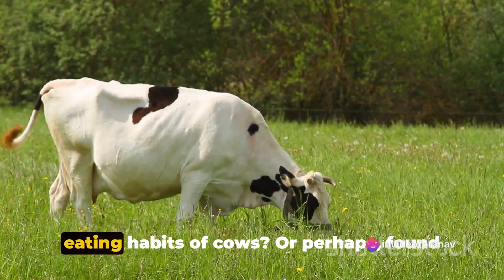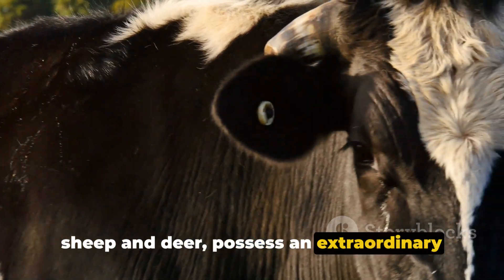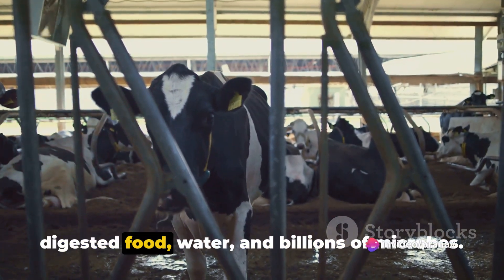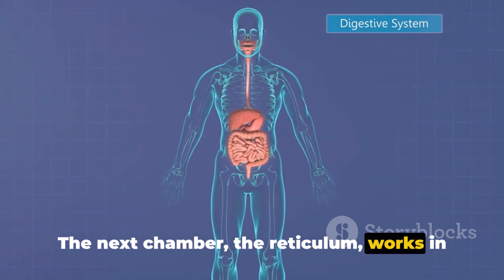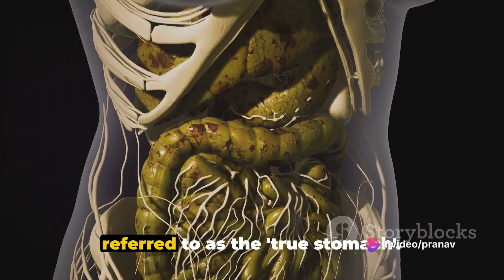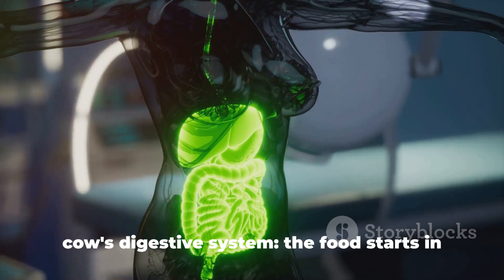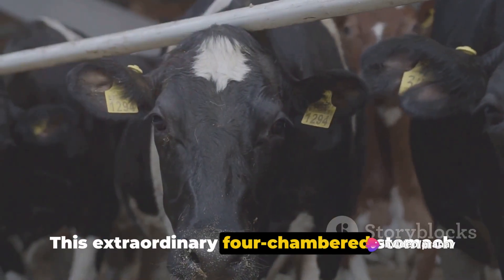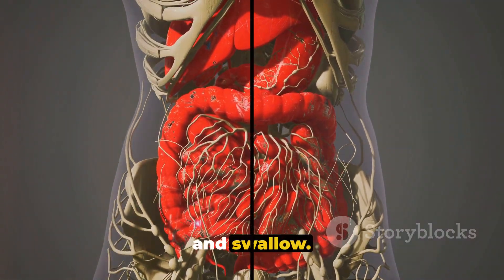Digestive system in ruminants.